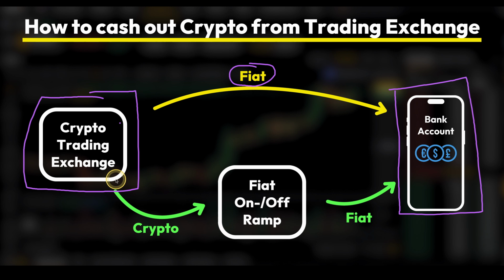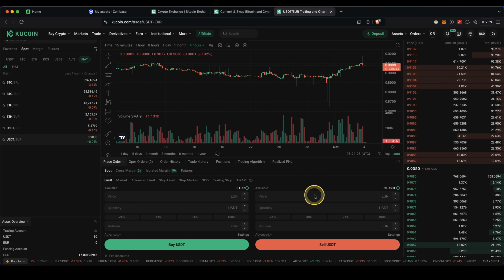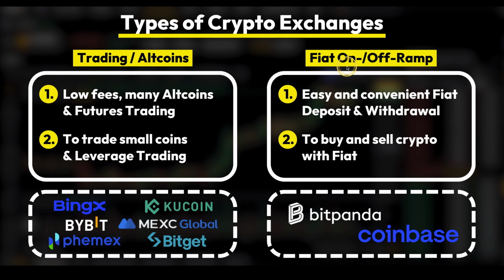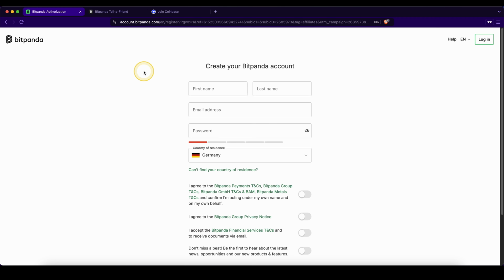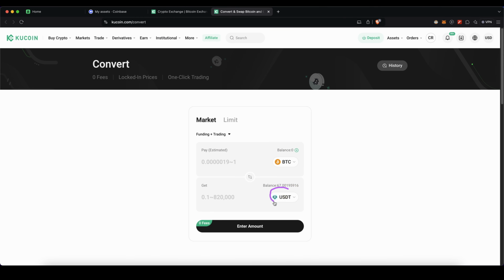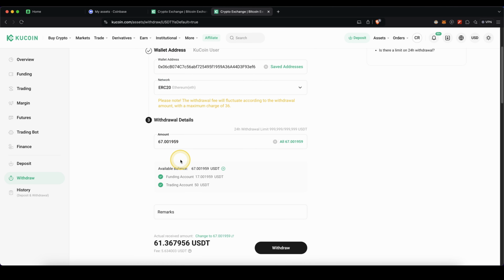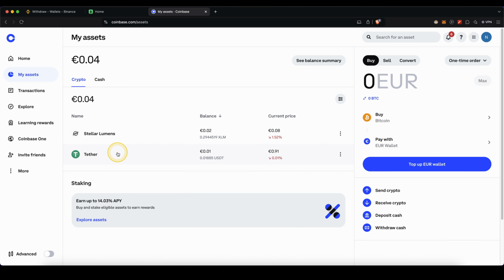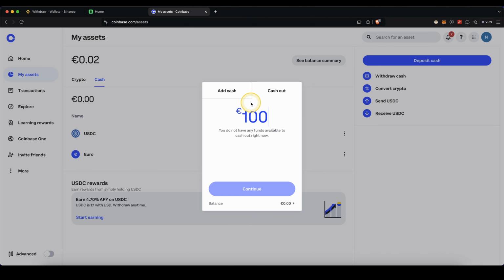How to cash out Money from KuCoin ✅ Fiat Withdrawal Tutorial (Step-by-Step)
How to withdraw Money from KuCoin to your Bank Account!

⏱️Timestamps⏱️
00:00 2 Options to withdraw Fiat
00:43 How to withdraw directly (Might not work!)
02:15 Types of Crypto Exchanges
03:00 5 Steps to Cash Out Crypto
03:50 Step 1: Create Account on Fiat Exchange
04:45 Step 2: Convert Crypto to Stablecoin
05:15 Step 3: Send Stablecoin to Fiat Exchange
06:30 Step 4: Sell Stablecoin for Fiat Currency
07:55 Step 5: Withdraw Fiat to Bank Account
08:50 Pick up the best Sign up Bonus!